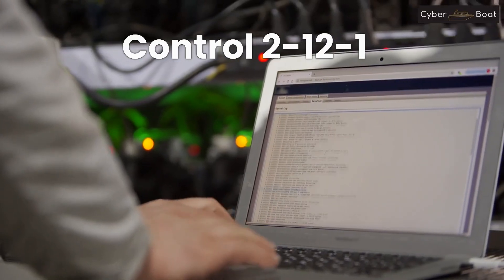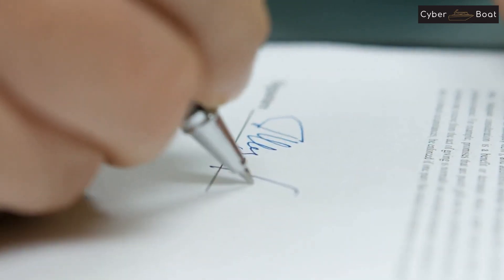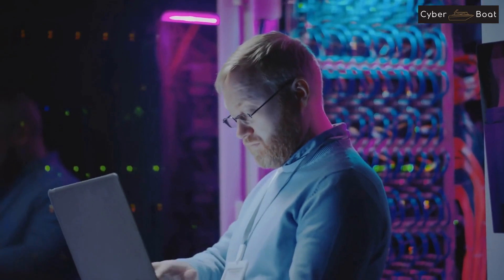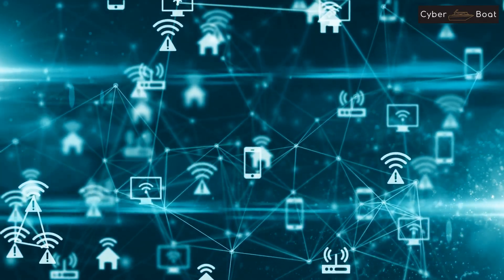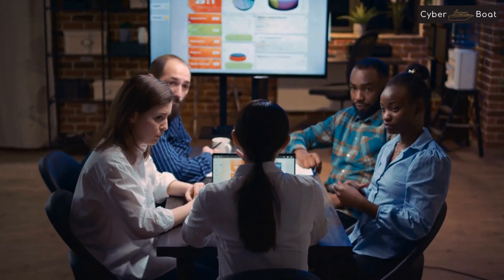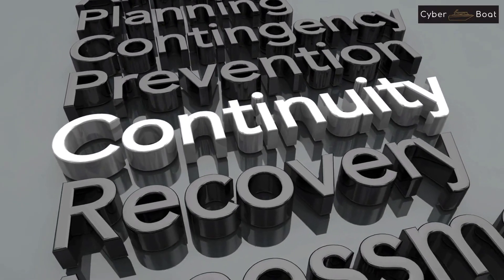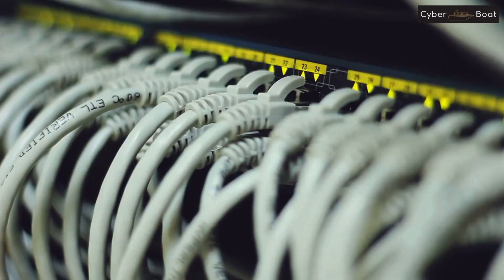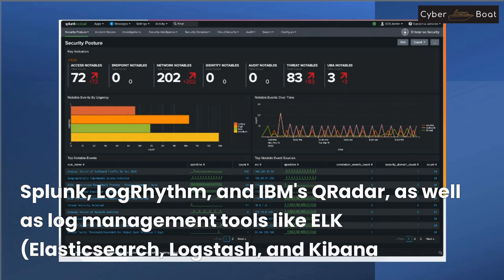2-12 Cybersecurity Event Logs andvMonitoring Managementإدارة سجلات الأحداث ومراقبة الأمن السيبراني